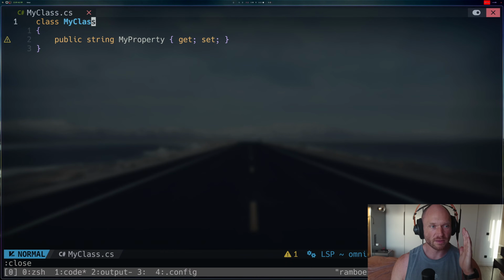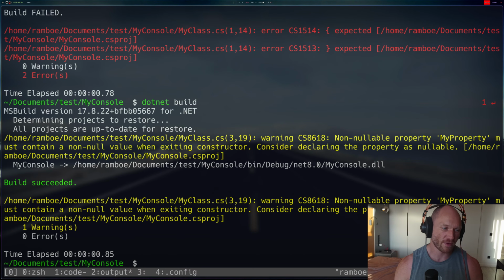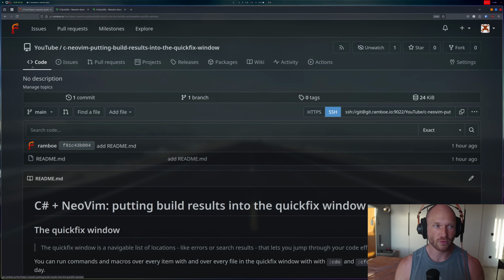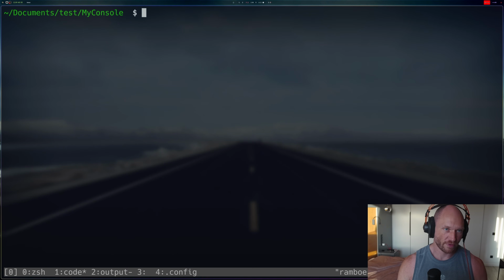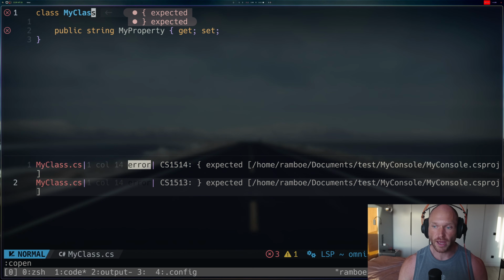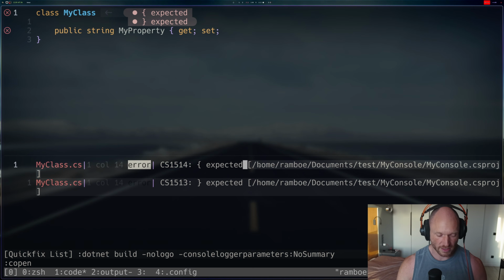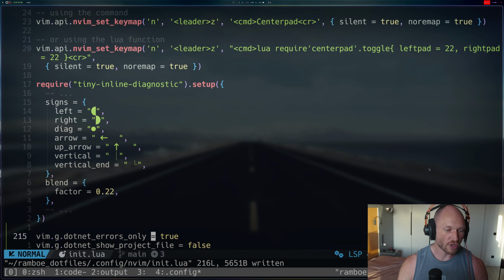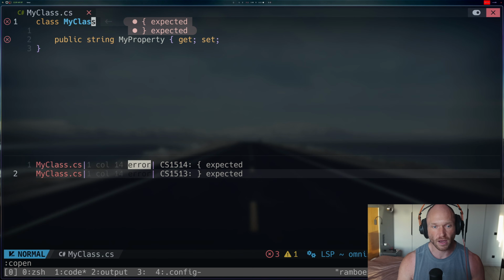NeoVim + C#: putting build results into the quickfix window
This video we learn how to leverage the :compiler dotnet command and :make for an efficient and streamlined development experience. We'll also see how to utilize Neovim's built-in .NET compiler integration for seamless error reporting.

00:00 Intro
01:57 read the docs
02:52 how it works
04:31 quickfix window neovim configuration